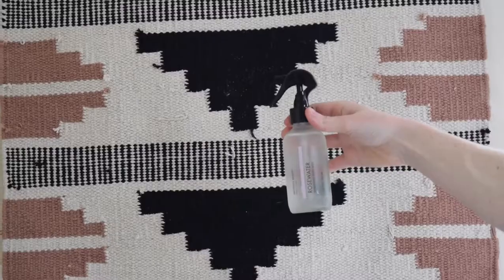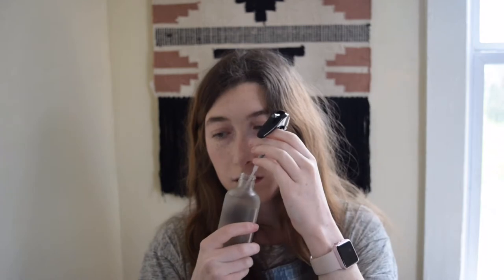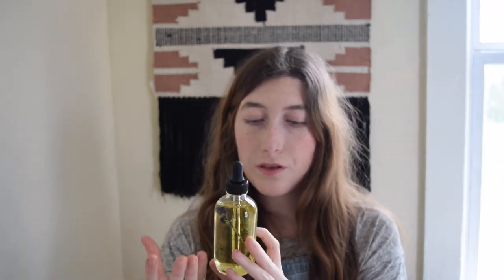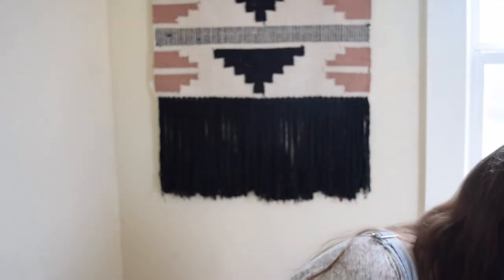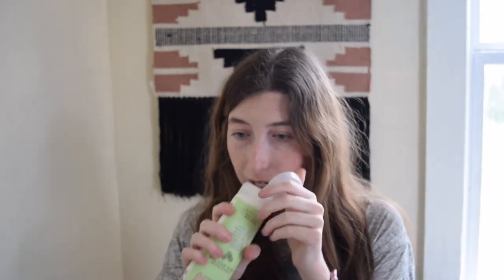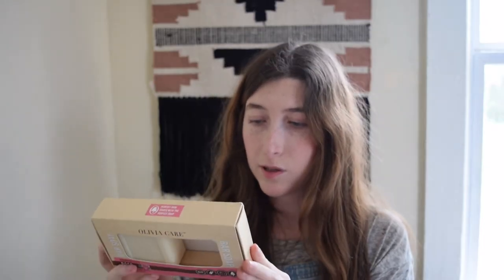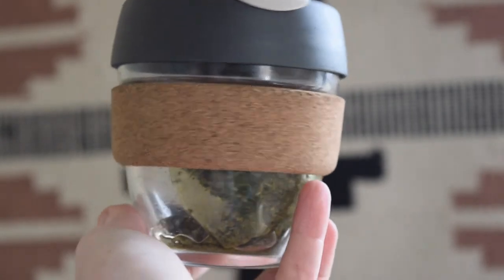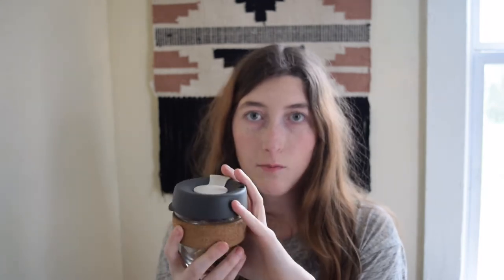General Favorites April 2018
Long time no talk!
It’s been about 3 1/2 years since I did a sit down video and I am getting back on board with YouTube!

Products mentioned in order:
Performance Beauty rose water
Measurable Difference lavender oil
Shea Moisture Frizz Defense conditioner
Cork Keepcup
Ride Nature mustard yellow mug
Olivia Care Rose bar soap
Leather coin pouch- Etsy
No.6 OPINEL knife

“Gracious words are like a honeycomb, sweet to the soul and healing to the bones.” Proverbs16:24